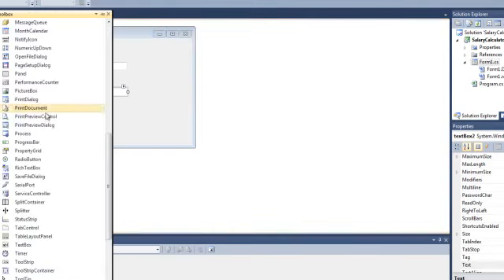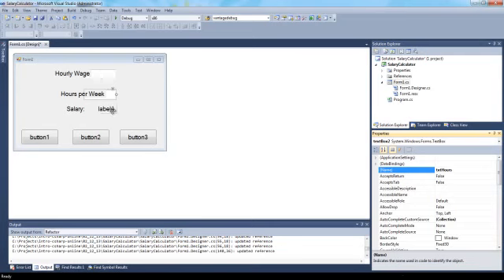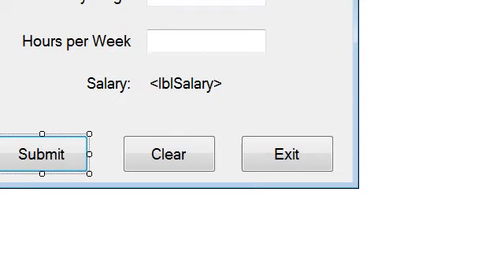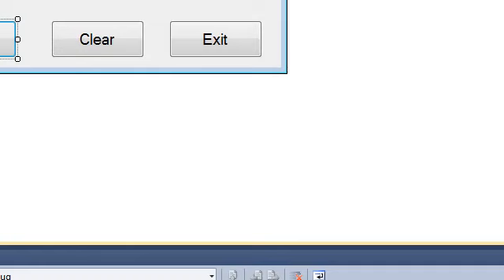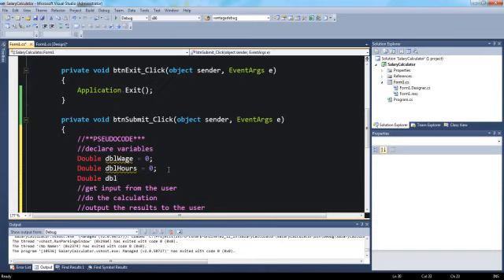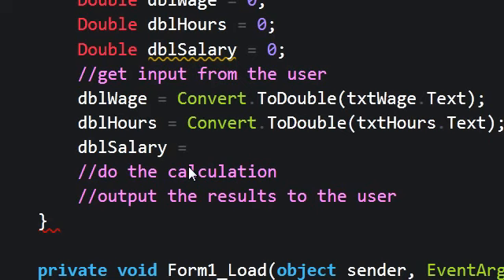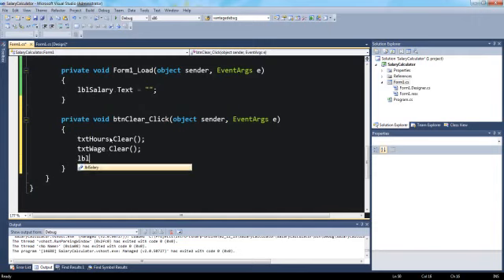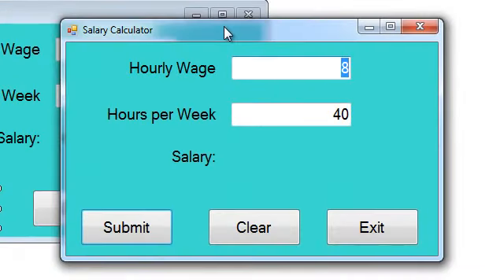C# Calculations with Multiple Variables